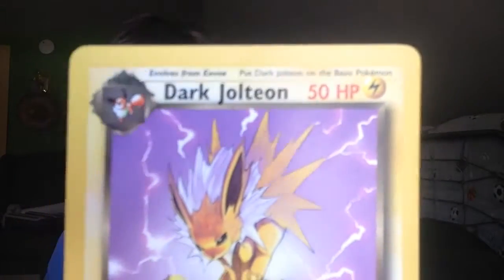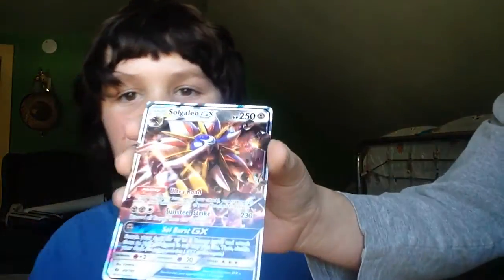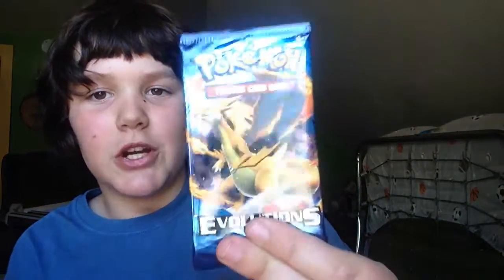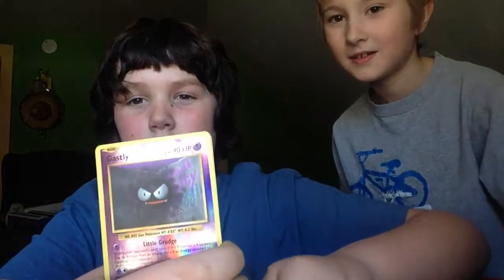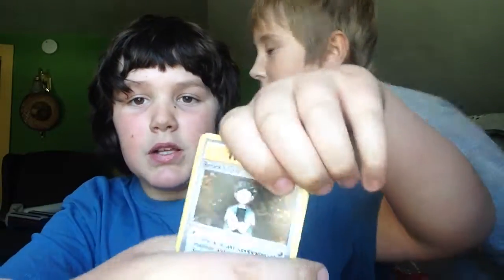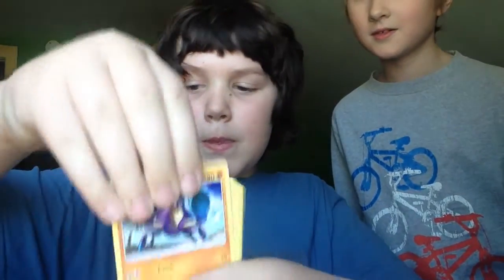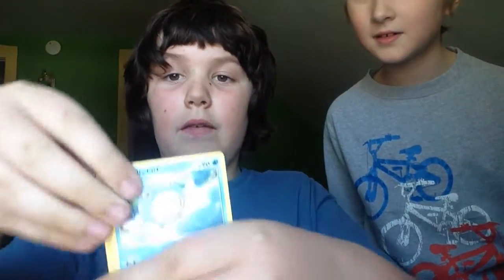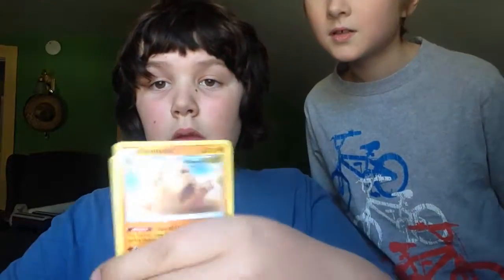Pokémon booster packs